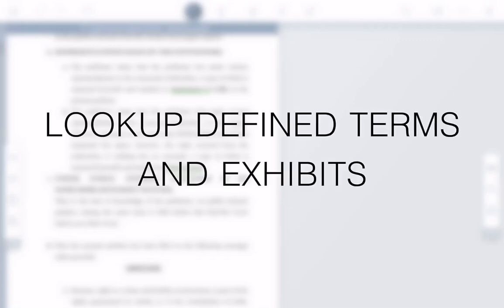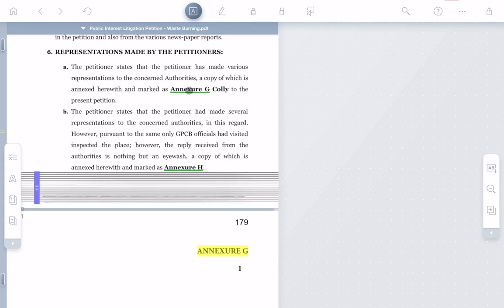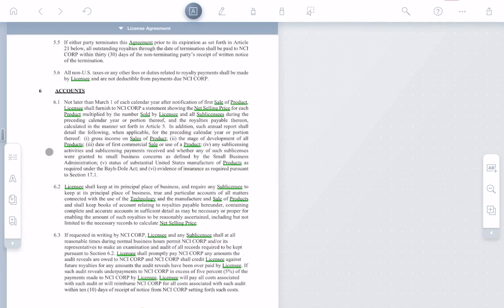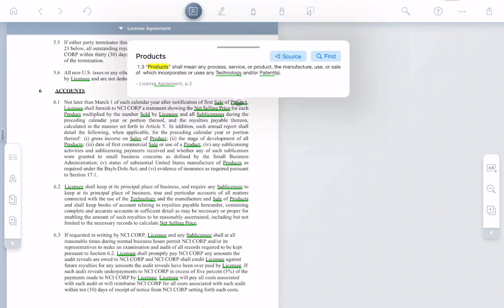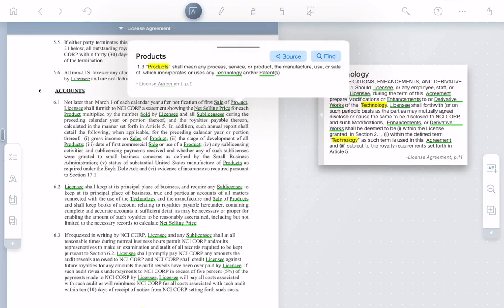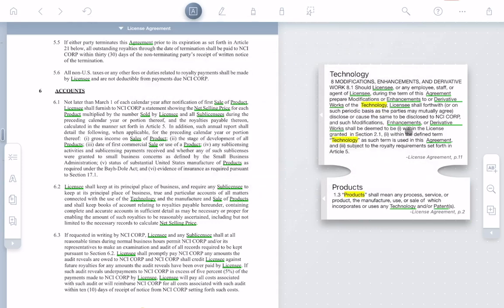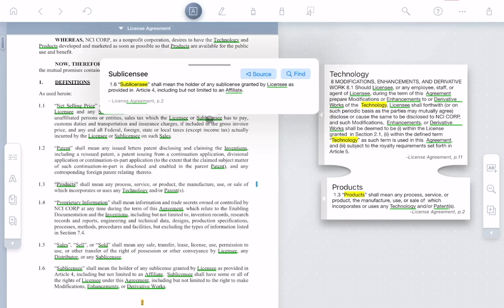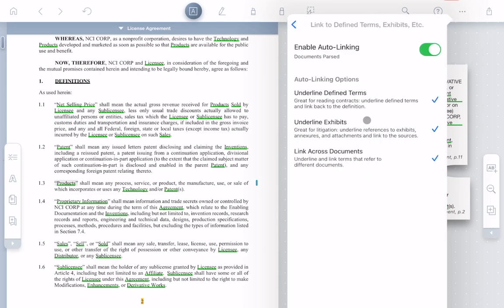Defined Terms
LiquidText will now intelligently discover all defined terms and exhibits referenced in any document, tag them where used and dynamically expand and cross reference them as required.

This feature is an early release edition for LiquidText Unlimited and Enterprise Subscribers on iPad and Mac.  Windows will come shortly.